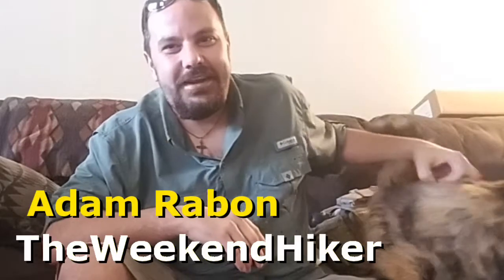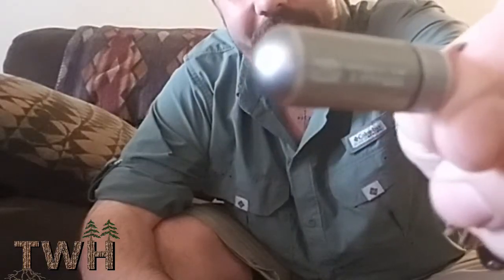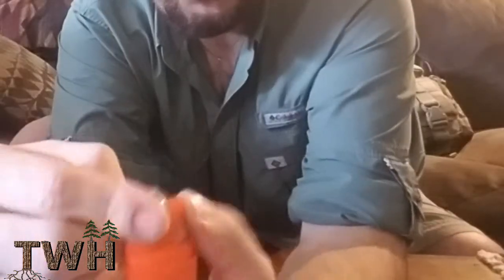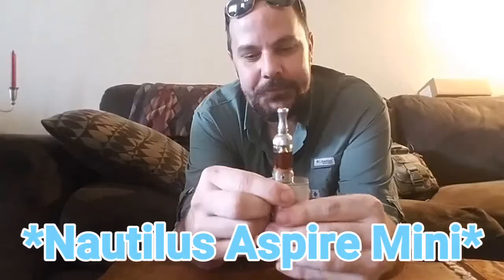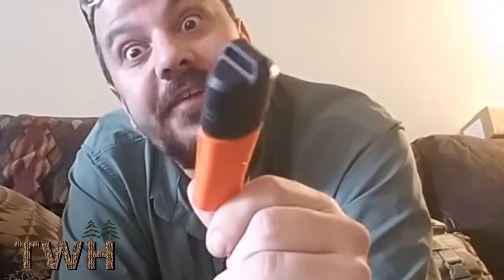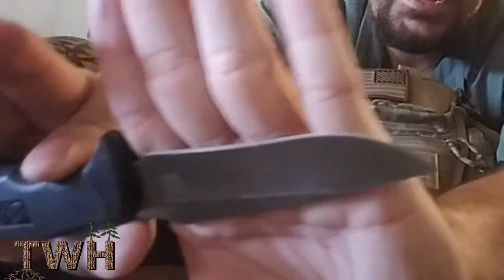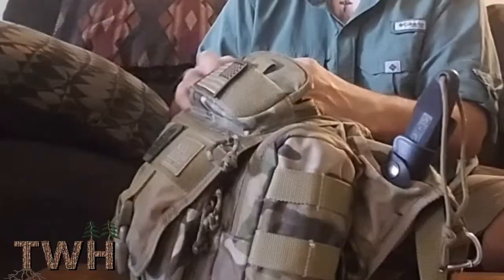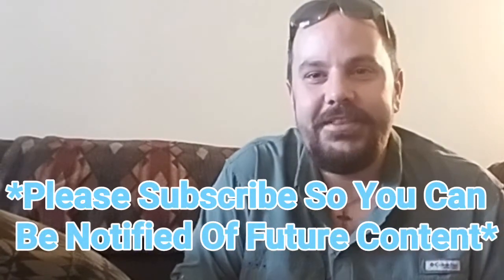VR EDC Tea In The Trees & Shout Outs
I've made a few changes.  This is a Video Response to Tea In The Trees' video tag.  I will tag a few of my Subscribers and do a few shout outs.
-ATB Adam  *(All Links Listed Below)*

YouTube Channels:  (Please check them out)

Video Links:
Mailing address-  Adam Rabon
                               1748 D Woodbrook Trail
                                Alabaster, Alabama 35007